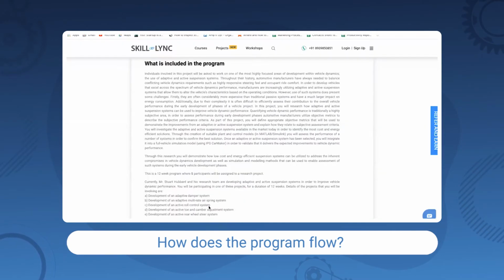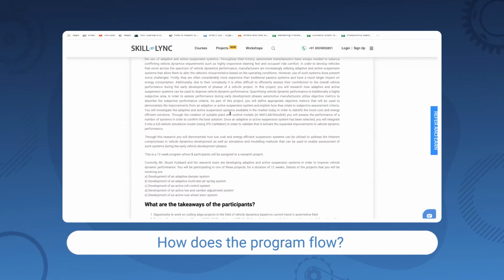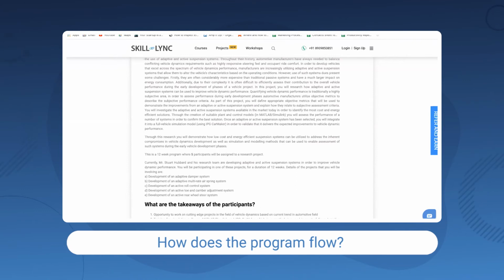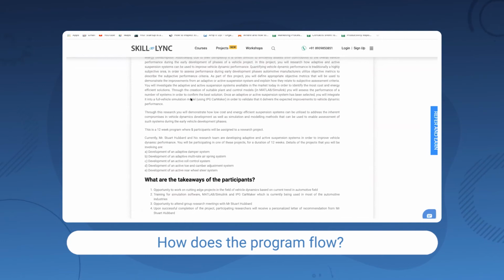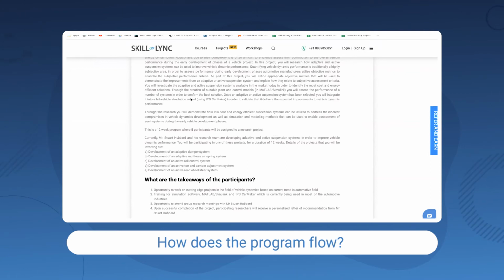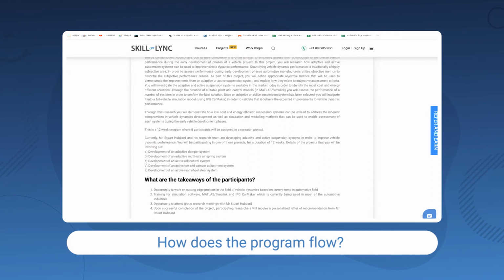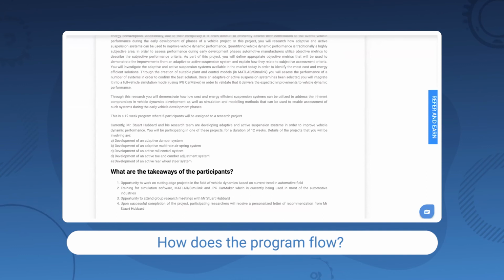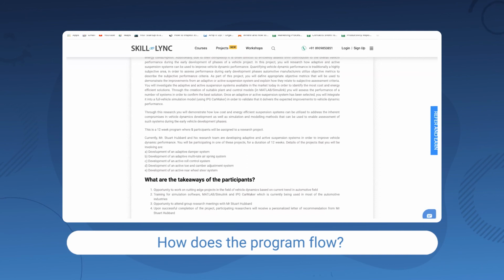AMA on Vehicle Dynamic Performance | Program flow | skill-Lync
This video will take you through the detailed program flow and give you an overview of how every week of this research program will be like.

Check out the link to know more about our Development of Active Suspension System for Improvement of Vehicle Dynamic Performance